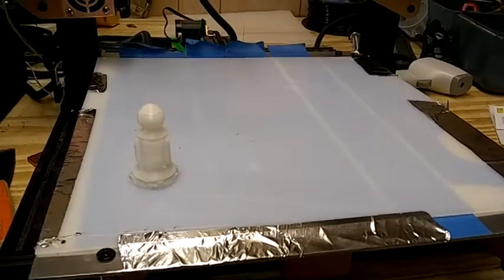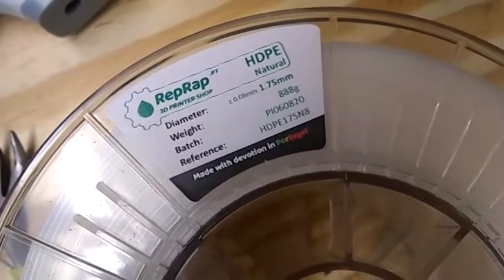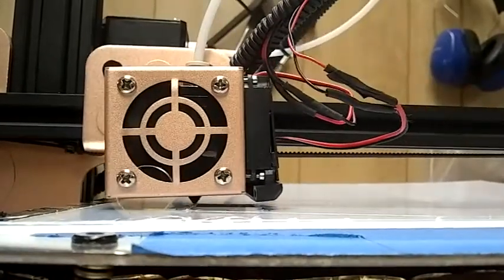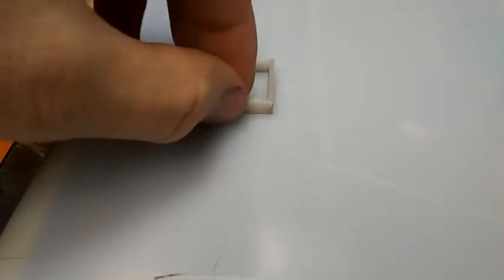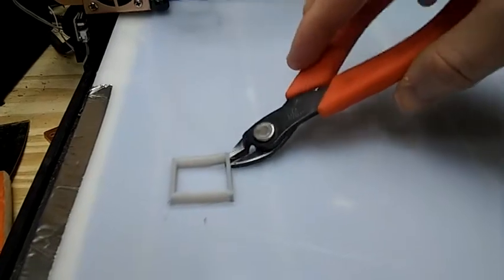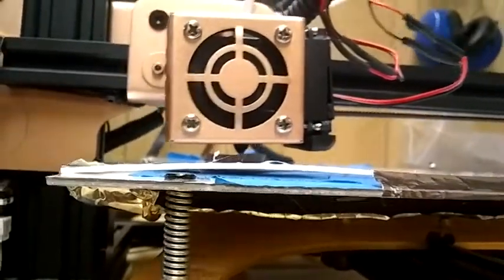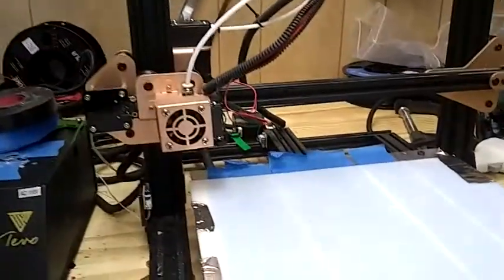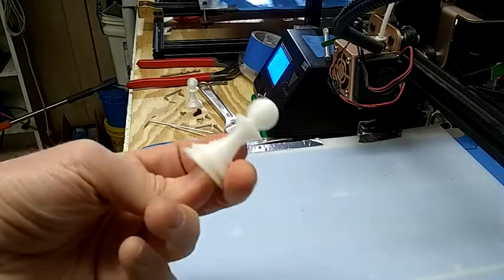3D Printing with HDPE - Successful Print Using Cold HDPE Build Plate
BUY HDPE Filament HERE:
Workhorserobotics.co

Print with HDPE filament onto a cold sheet of HDPE.
McMaster parts: 8619K61 and 8619K421